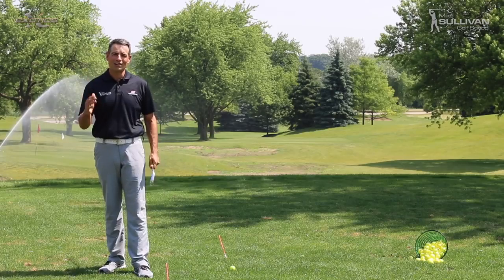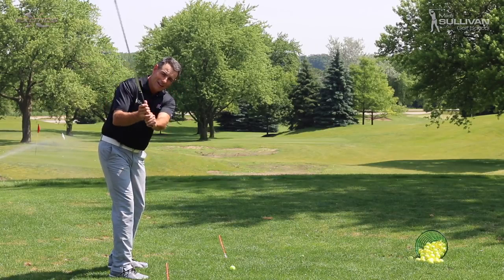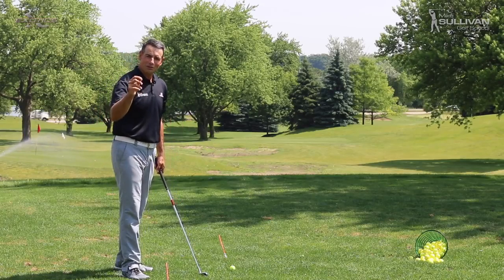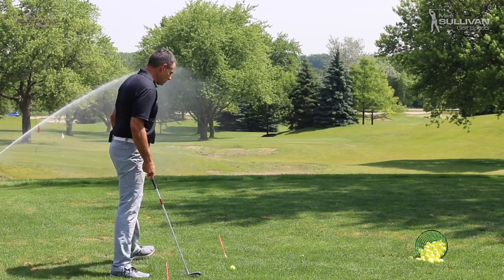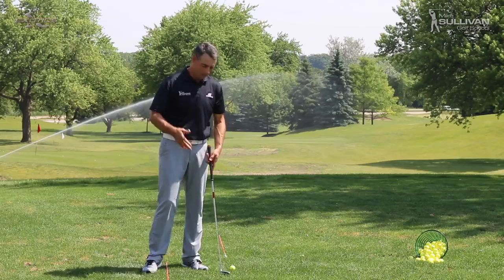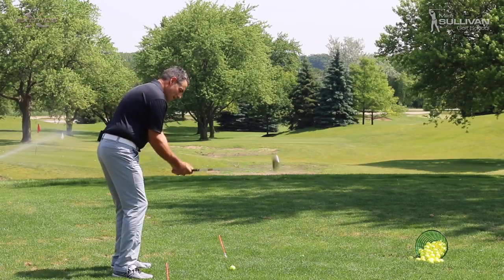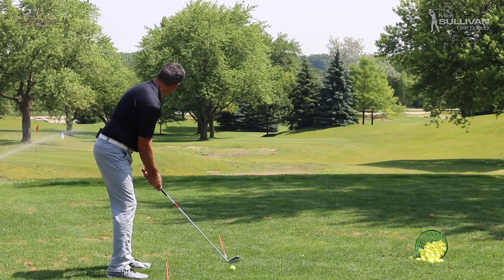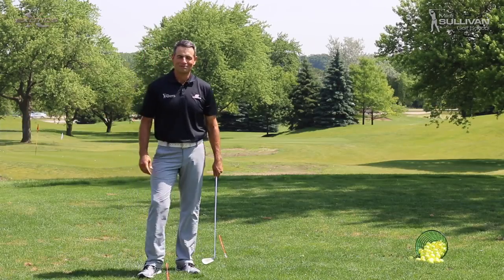Golf Tips "Simple Tip to Stop Slicing" with Mike Sullivan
Golf Tips "Simple Tip to Stop Slicing" with Mike Sullivan of Mike Sullivan Golf School in Raleigh, NC.

Instagram.com/TourEdgeGolf